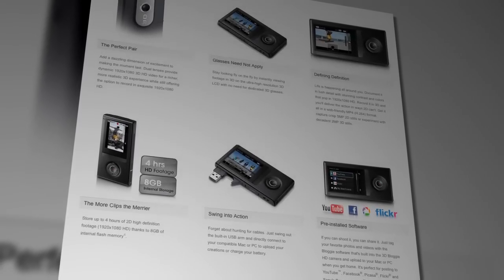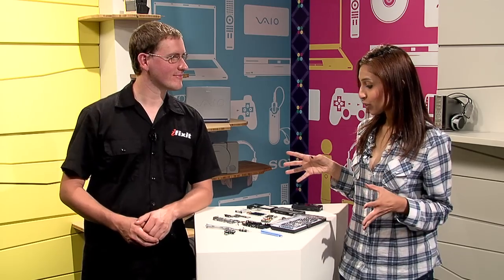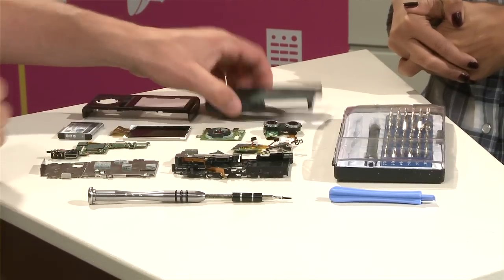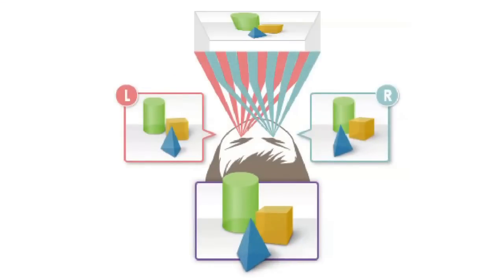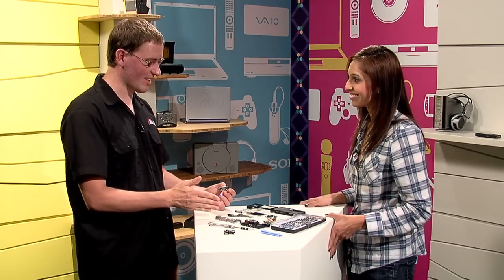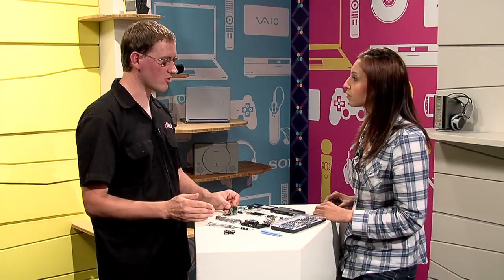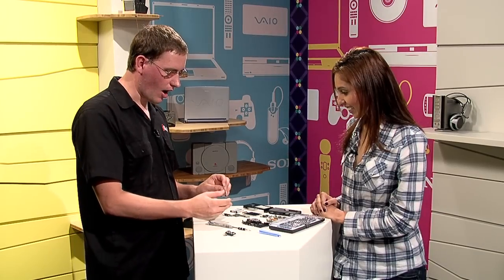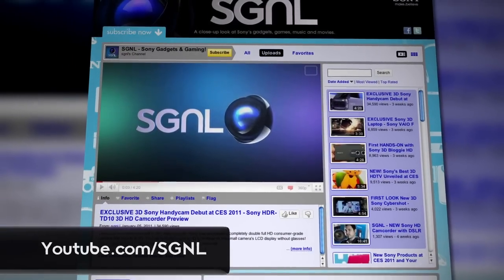Exclusive: Tear Down of the 3D Bloggie Camera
From CES to the store, the 3D Bloggie is now available and we couldn't just tell you. We needed to take it apart. See what parts inside make 3D video and photo capture work and what better person to help us is Kyle Wiens, CEO from popular

Special thanks to Kyle and if you want to see him take more gadgets apart be sure to visit his website.